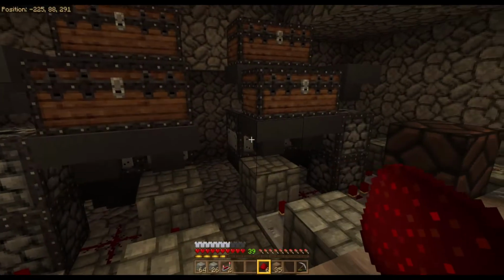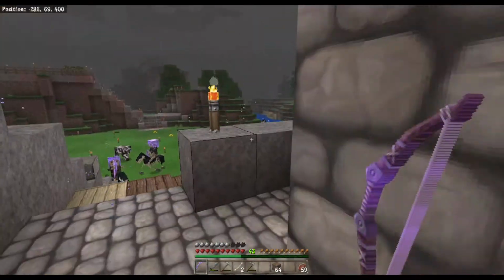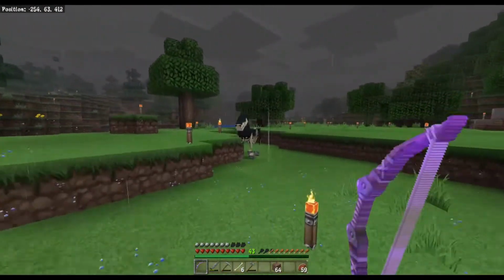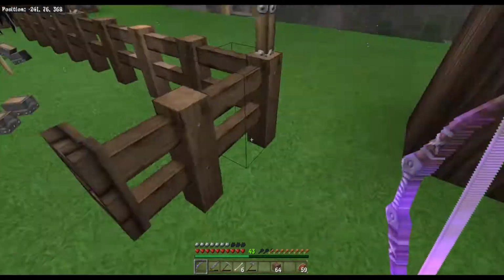Minecraft Bedrock SMP | Craftaway Survival Series | Mr.P's Neighborwood | Episode 6 | Let's Play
New survival series on the Craftaway Bedrock SMP server. Follow a brand new survival player for a nostalgic journey from zero to hero.

In this episode we make a new friend, build an infinite renewable charcoal generator and battle for Skelly Horses.

Xbox One
MCPE Pocket Edition

Fair Play:
You are free to use any of my designs, or any original replicas/recreations, all i ask is that i be credited. Thank you.

Work smart, play hard.